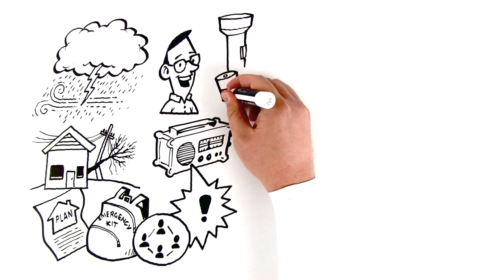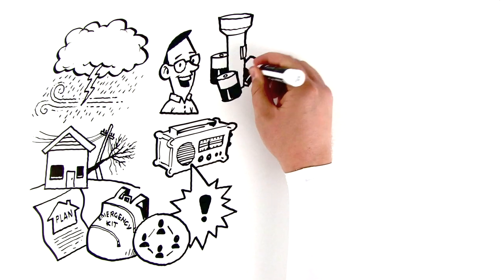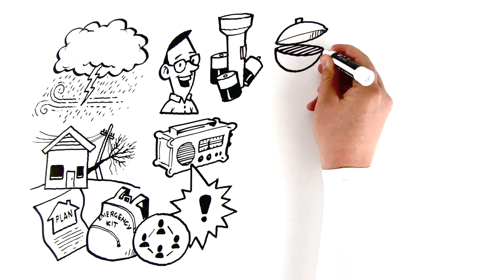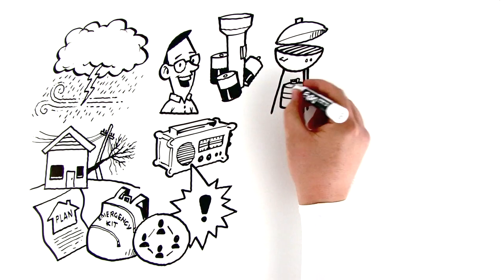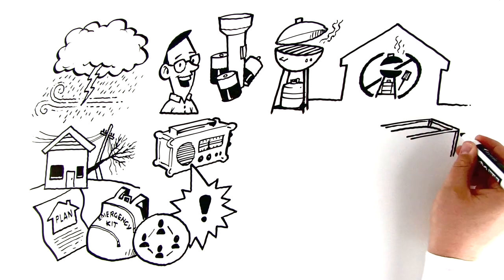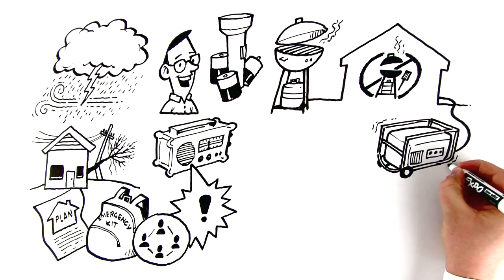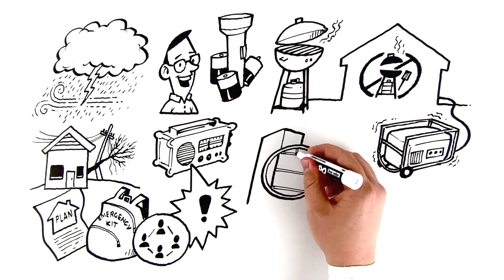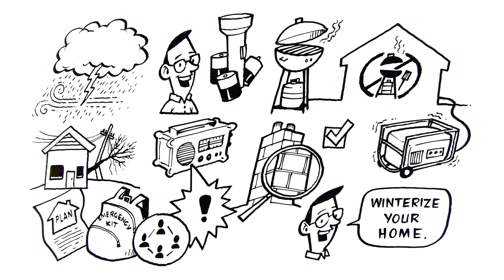Severe Weather Preparedness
Severe weather can happen in any season and result in disruptions, such as a power outage.

Get prepared now by completing a home emergency plan and building a home emergency kit.